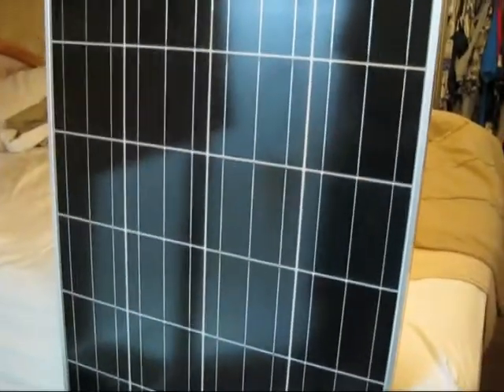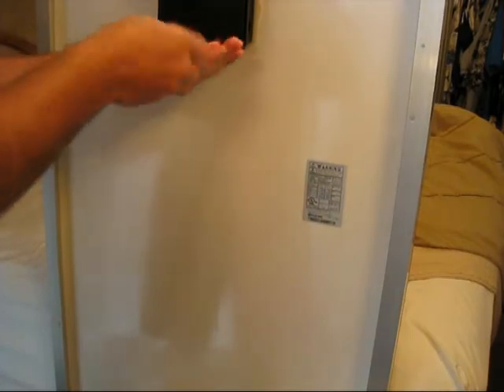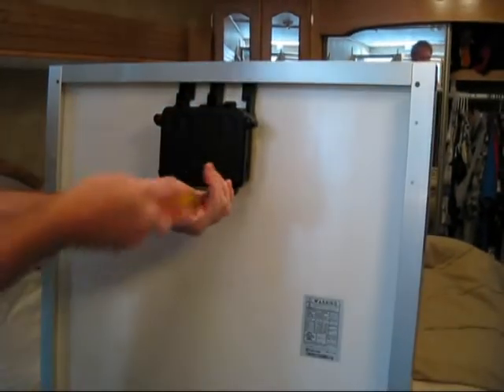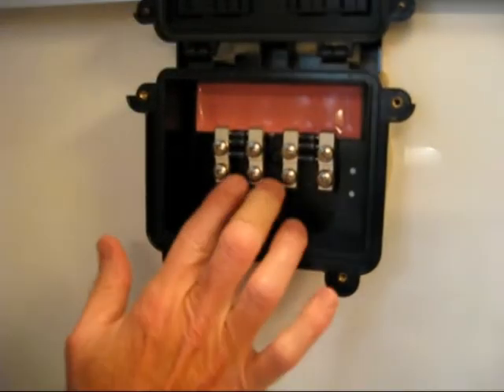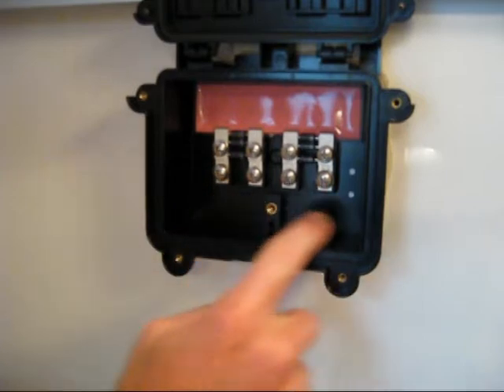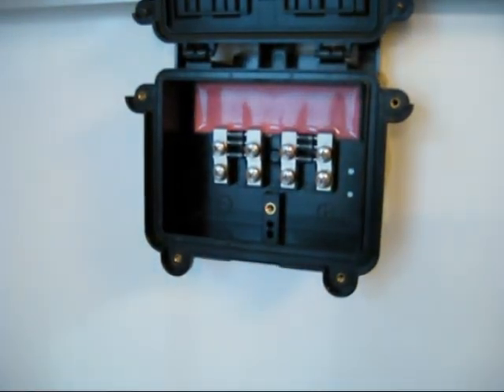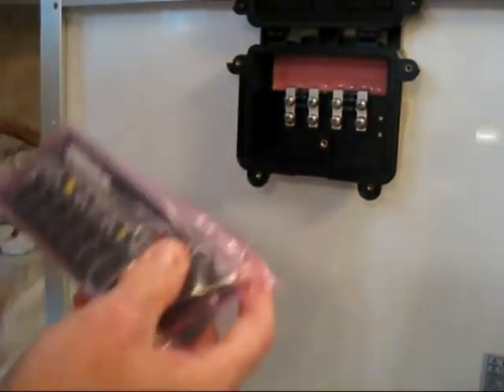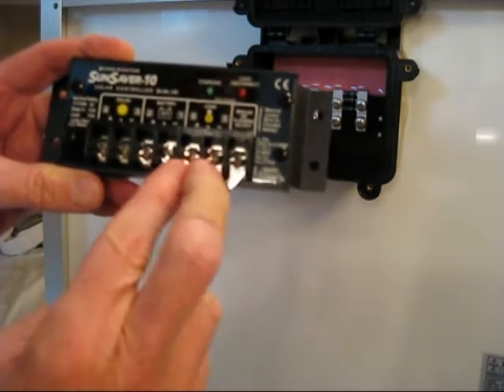Solar Powered Hydrogen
Hydrogen is free if you make it with Solar.